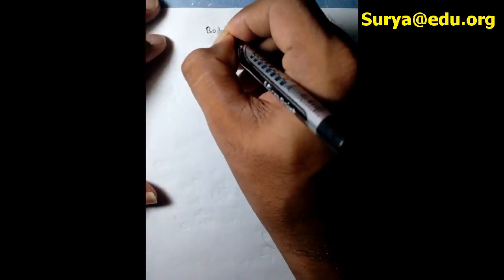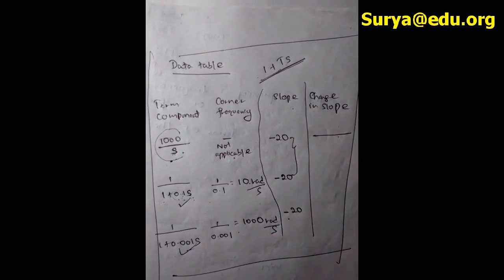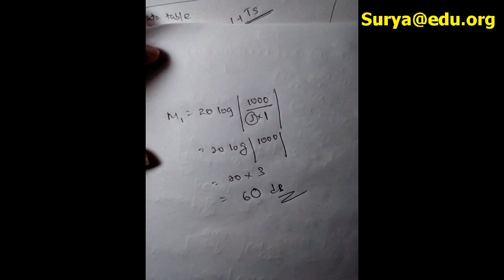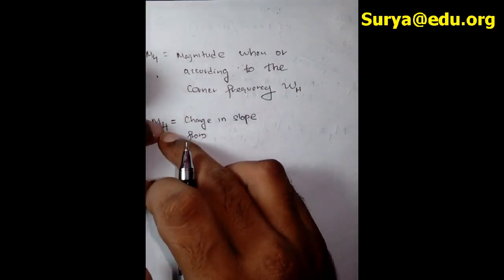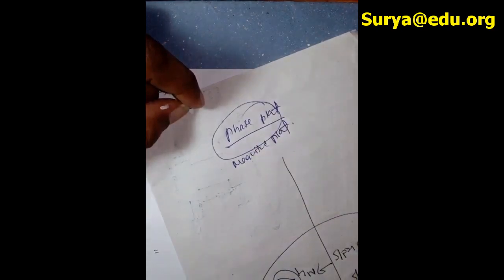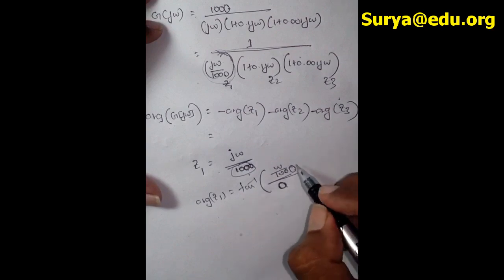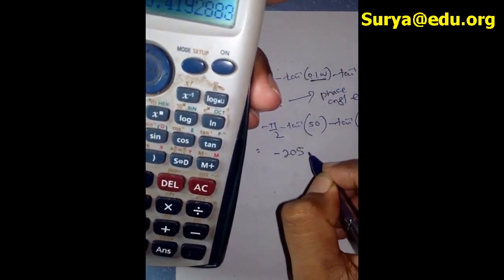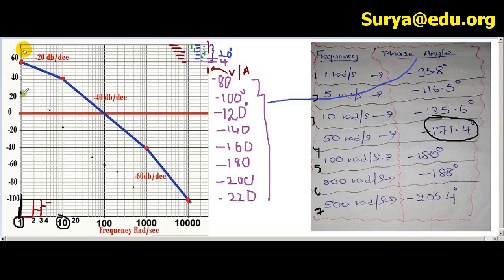BODE PLOT Construction - Detailed Expiation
Detailed Step By Step Explanation Guide To Sketch BODE Graph